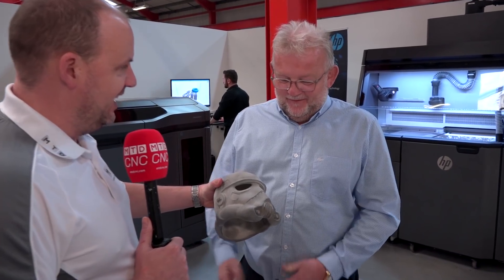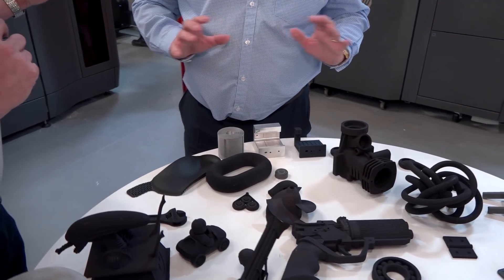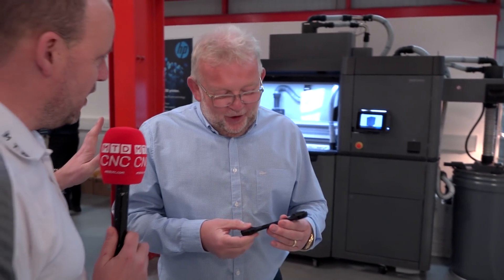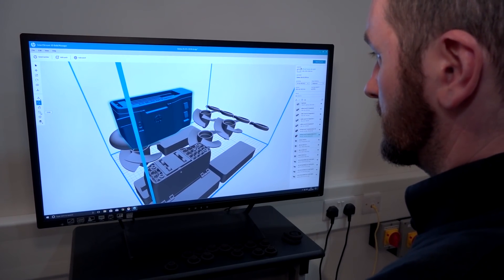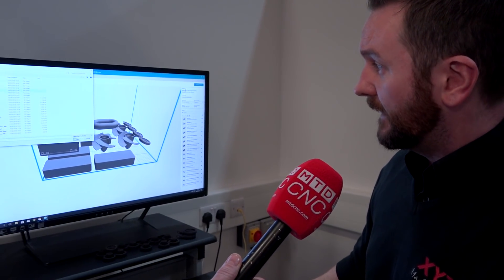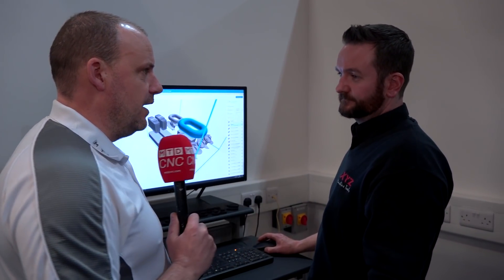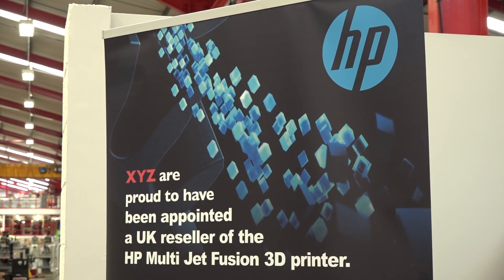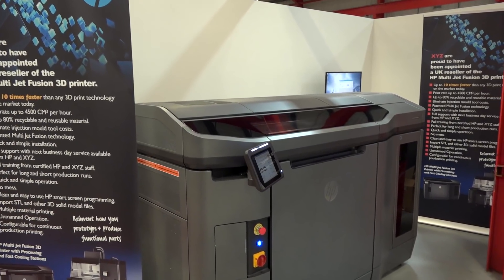3D Printing at last for production - HP from XYZ machine tools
A video tells a thousand words, that's certainly the case with this one. Paul talks to Nigel Atherton about XYZ's latest offering, HP 3D Fusion printers. This isn't you normal 3D printing technology, it's completely mind blowing the capabilities of this machine. 3D Printing now used for production runs.